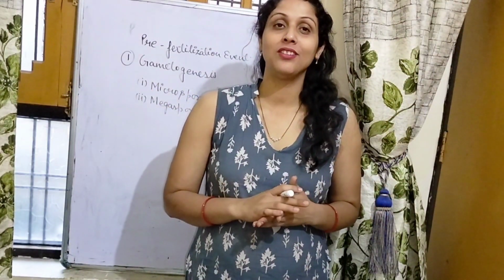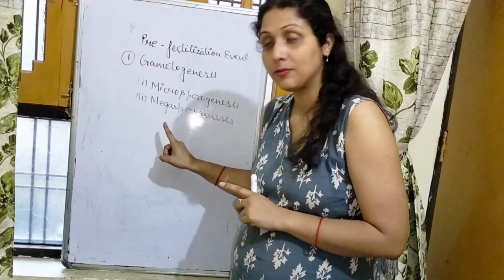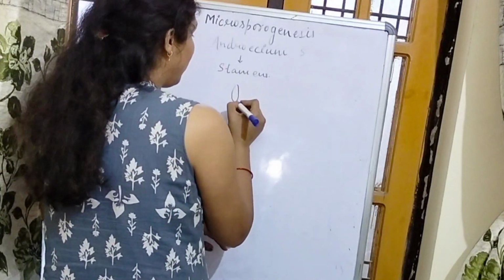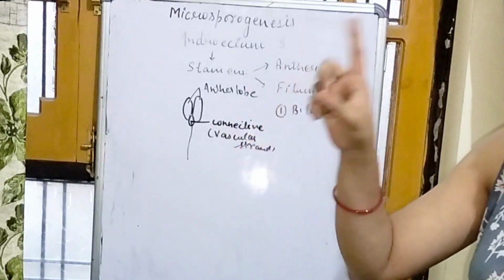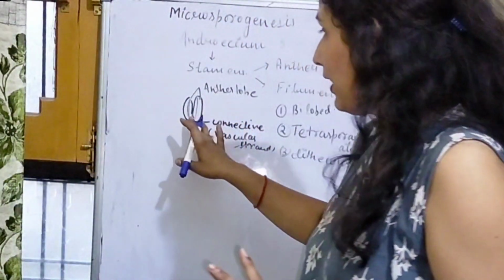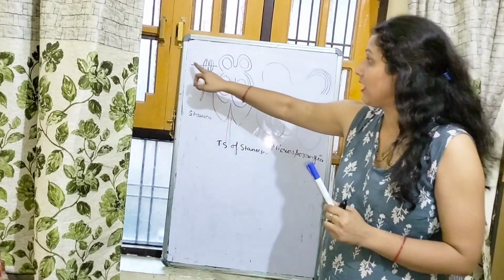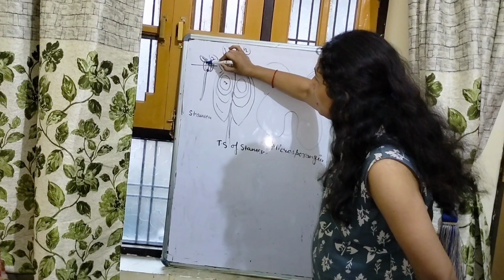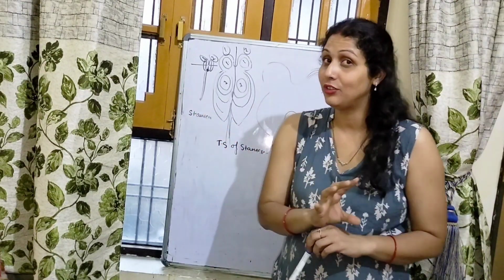Sexual reproduction in flowering plants English|Topic covered Structure of stamens|microsporangium